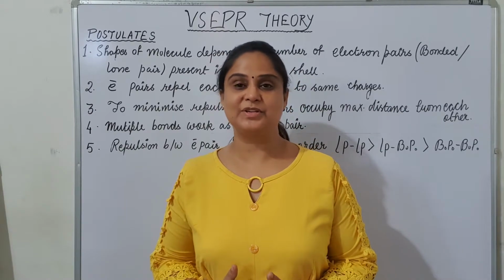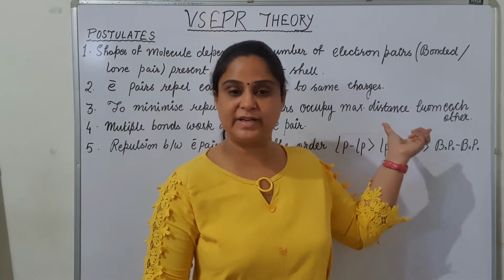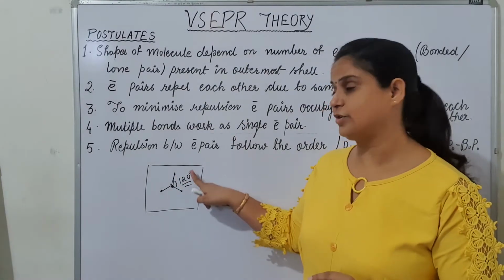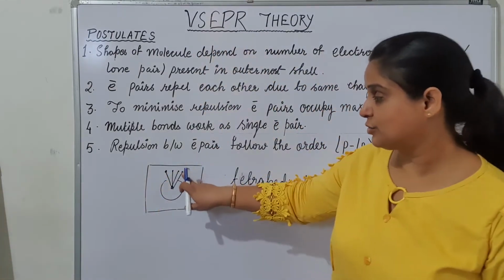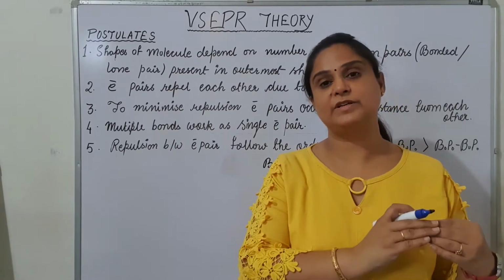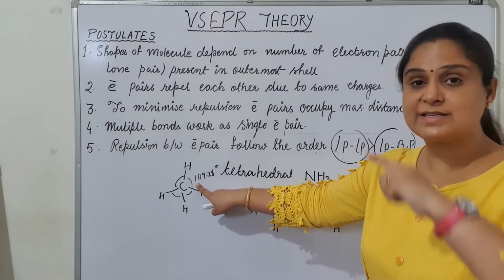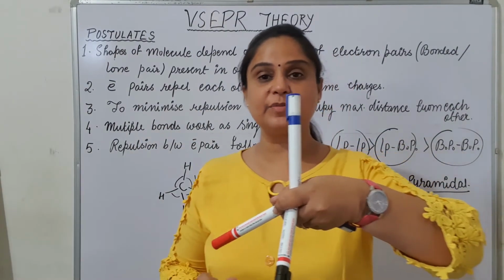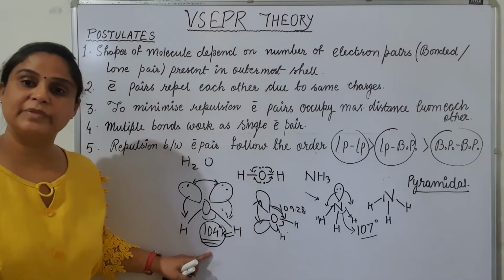VSEPR Theory Part-1 | Class - XI